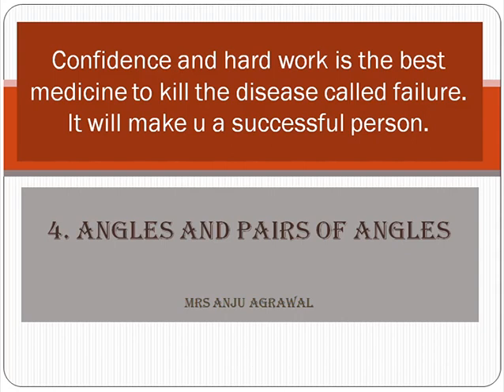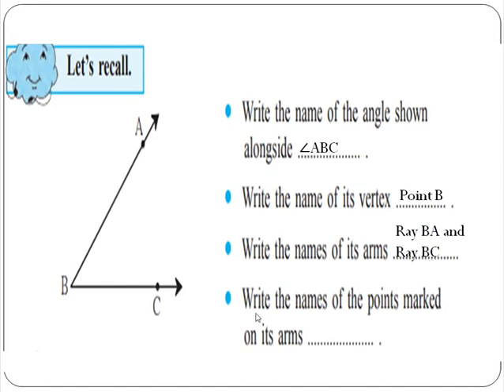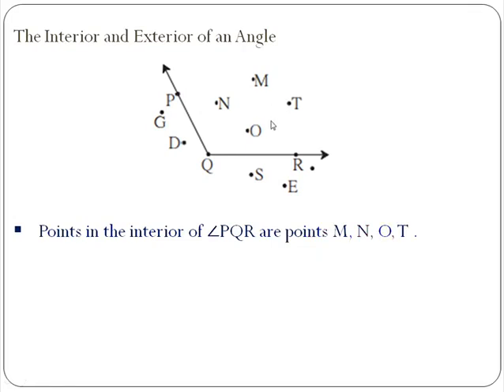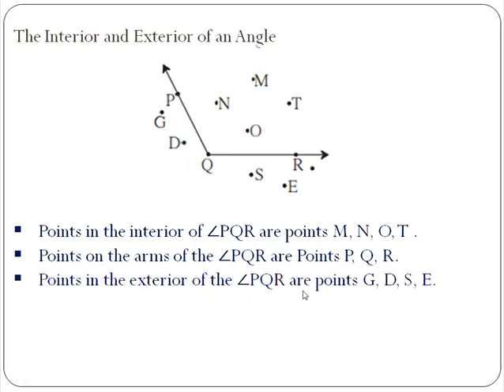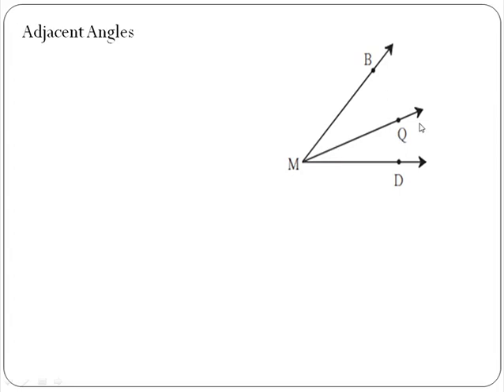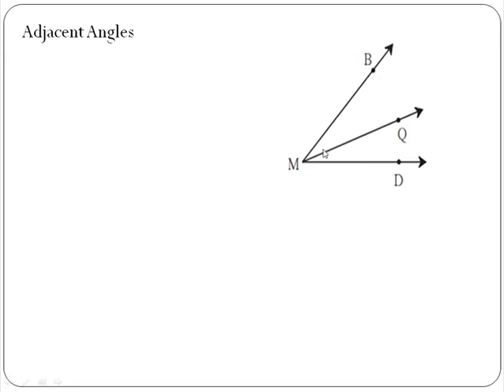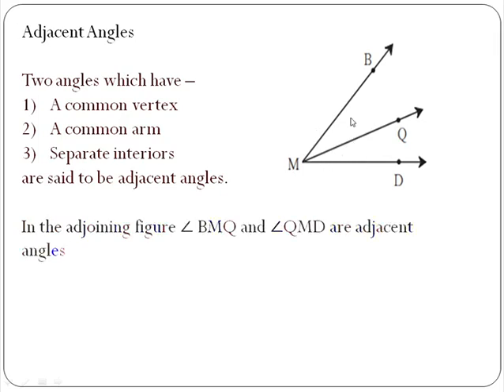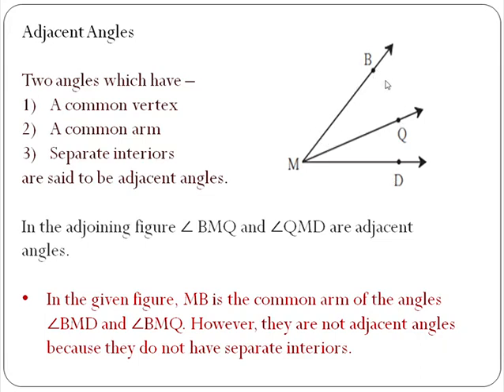Maths std 7 22 Oct